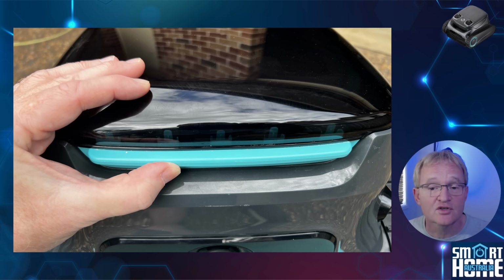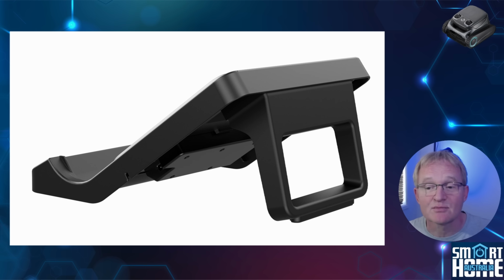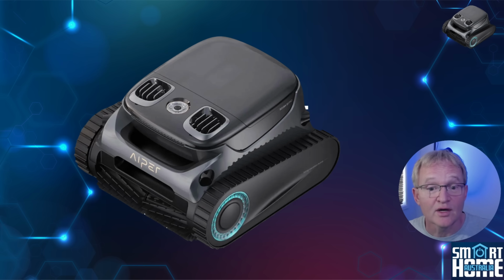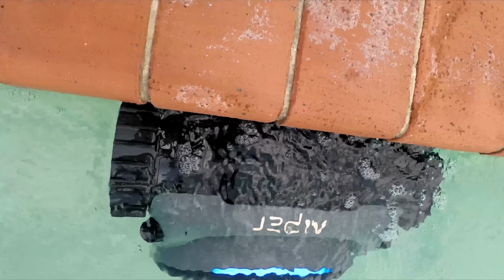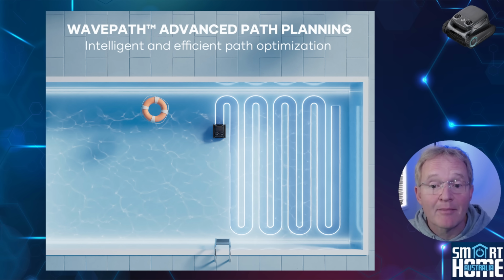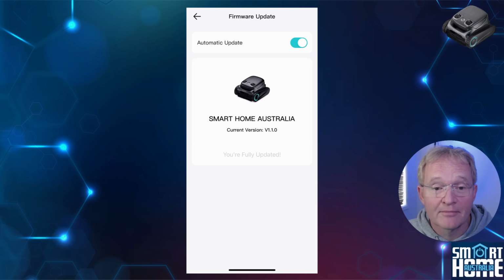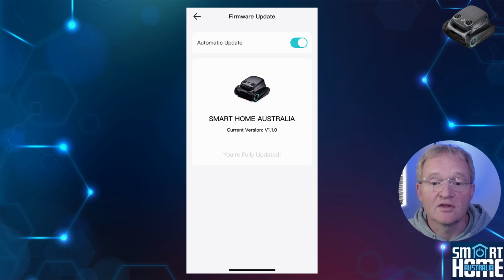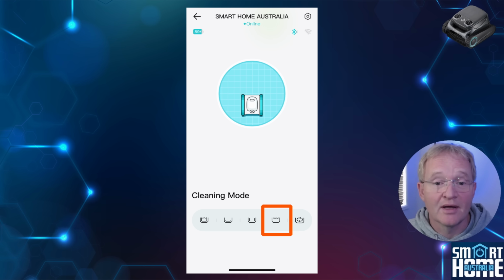🏊‍♂️ Dive into the Future of Pool Cleaning with the Aiper Pool Cleaner! 🤖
Aiper Scuba S1 Pro robotic pool cleaner
Charging dock ⚡
User manual 📖
Quick start guide 🚀
✨ Scuba S1 Pro Features
- Cordless Design: Enjoy hassle-free cleaning without tangled cords 🚫🔌
- Dual-Active PVC Rollers: For superior cleaning performance 🌀
- Quad Brushless Motor System: Ensures powerful and efficient operation 💪
- Horizontal Waterline Cleaning: Effectively scrubs up to 5cm above the waterline 🌊
- Caterpillar Treads: Improved traction and mobility on pool surfaces 🐛
- 5L Filter Basket: Large capacity for a better cleaning experience 🧺
- Four Infrared Sensors: Advanced obstacle avoidance for walls and steps 🚧

📱 Aiper App Setup
Step by step guide for connecting the Scuba S1 Pro to the Aiper App.

🌟 Aiper App Features
Detail walk through of the features offered in the Aiper App for the Scuba S1 Pro, include the various modes that are available plus to bonus mode that is NOT available from the device.

🏠 Smart Home Integrations
Unfortunately, no specific information about smart home platform integrations was provided in the search results.

🤔 Should You Buy the Aiper Scuba S1 Pro?
The Aiper Scuba S1 Pro offers advanced features like cordless operation, waterline cleaning, and smart app control. Its large filter basket and efficient cleaning modes make it a strong contender for pool owners seeking a high-tech, low-maintenance solution. Consider your pool size, budget, and cleaning needs when deciding if this robotic pool cleaner is right for you!

___ 🕒📩 Timestamp 🕒📩 ___
00:00 - Introduction
00:51 - What's in the Box
01:57 - Features
04:13 - App Setup
06:08 - App Features
07:31 - Real World Performance
09:36 - Conclusion

Vaild time: until March 28th, 2025